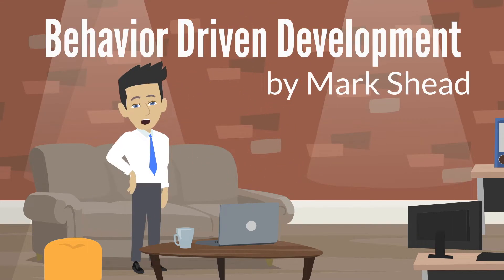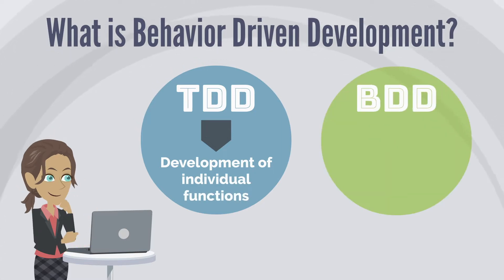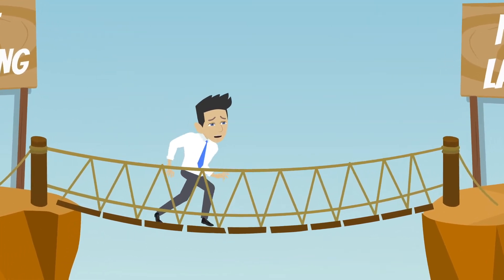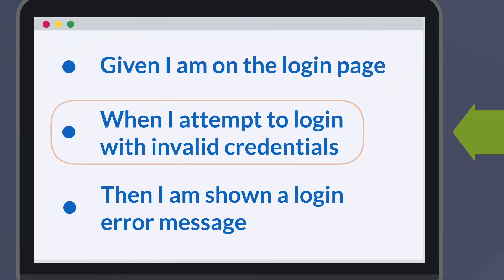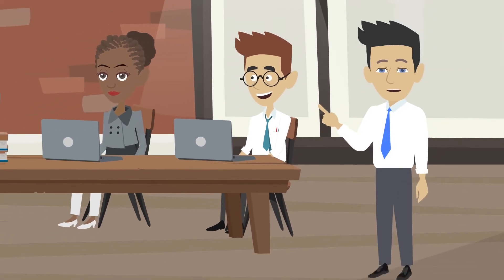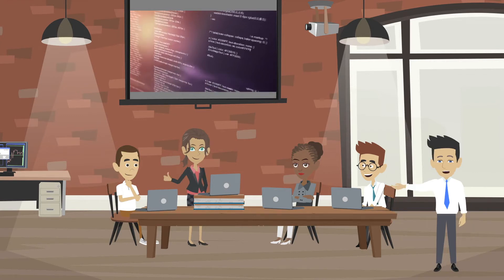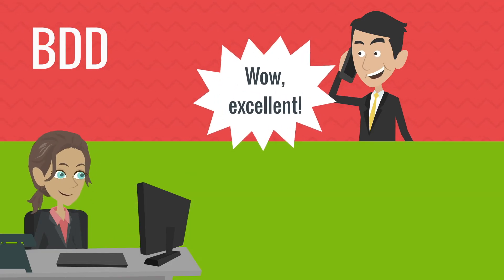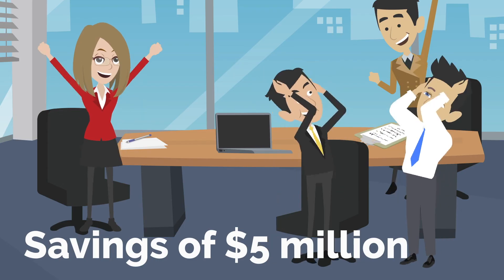What is Behavior Driven Development? (4 minute cartoon on BDD)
Simple and quick cartoon that answers the question "What is Behavior Driven Development (BDD)?" If you'd like a relevant free book, please see below...

I've published a book called "Starting Agile" that is designed to help you start your team's Agile journey outright. You can signup for a copy at the link above.

This video is a high-level brief introduction to Behavior Driven Development and explains how it is different and complementary to Test Driven Development.